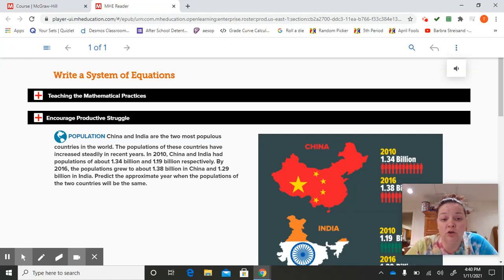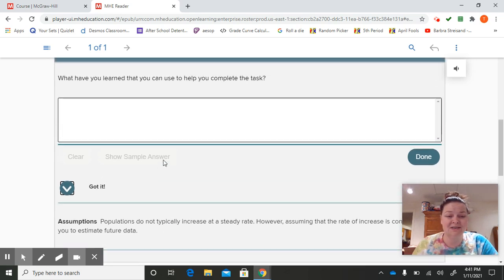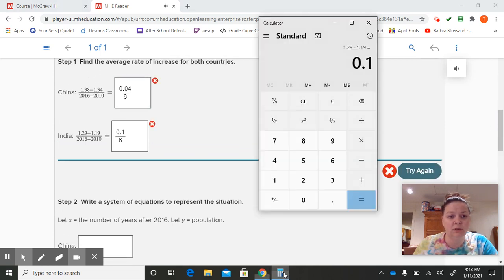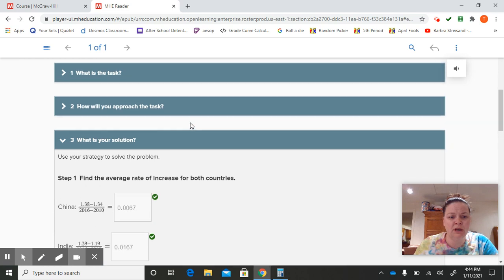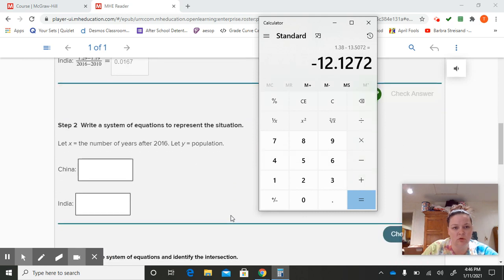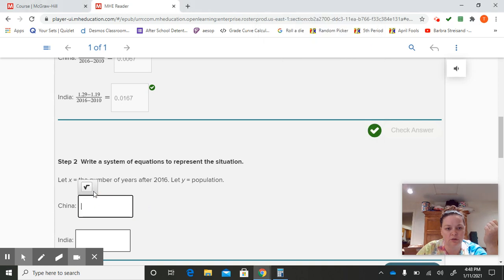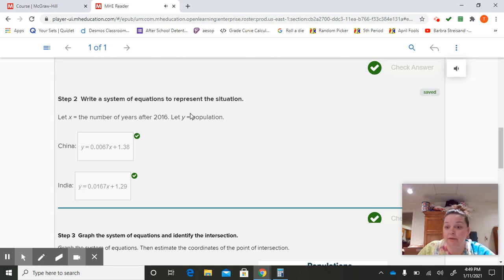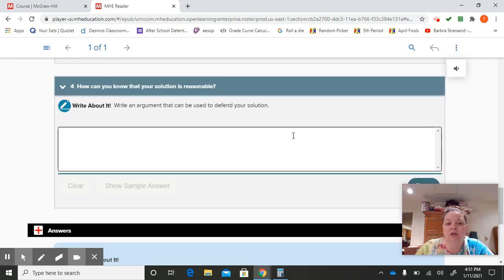Alg 1 Graphing Systems Ex 7